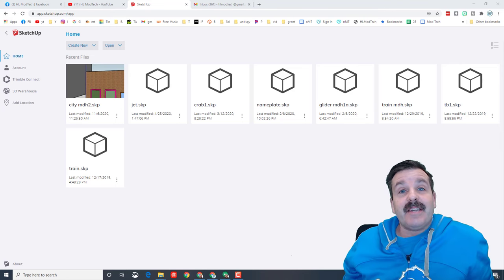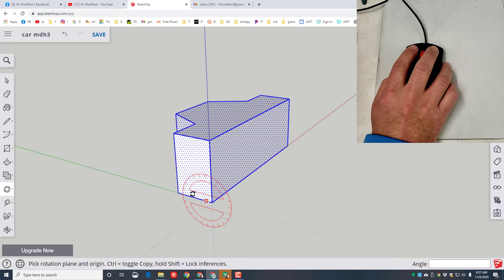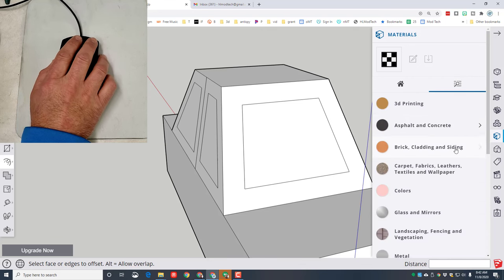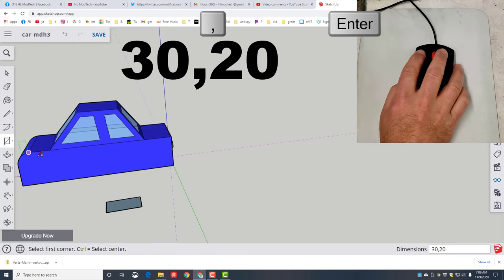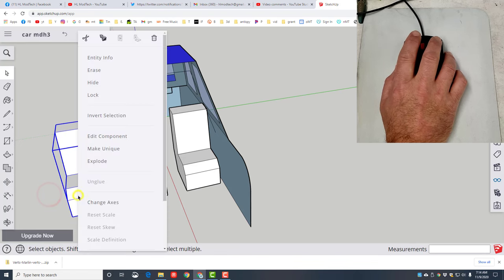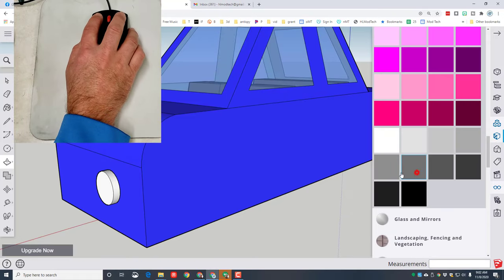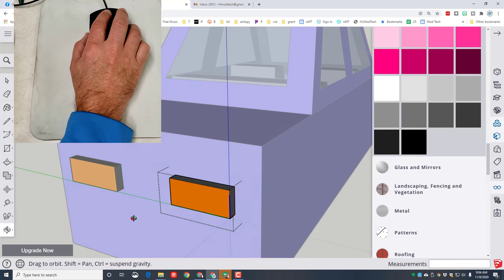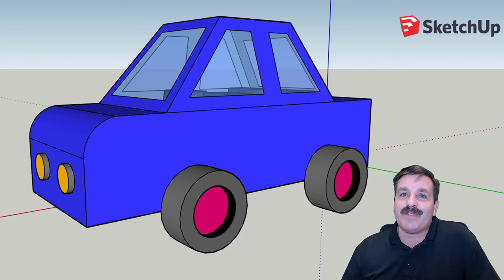Master Basic Skills and Build a Car in Sketchup! Sketchup Made Simple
Sketchup is an amazing tool and I want this car project to be simple enough for beginners, yet cool enough for skilled users.  Build a car in Sketchup is a great lessons to get your skills up to speed in no time.

The web version of sketchup is super slick and works wonderfully on the desktop or Chromebooks.

This lesson is designed for first time users to get in, learn a few skills, and be able to turn in a screenshot when they are finished. I also show my mouse to assist with the click-and-release nature of Sketchup.